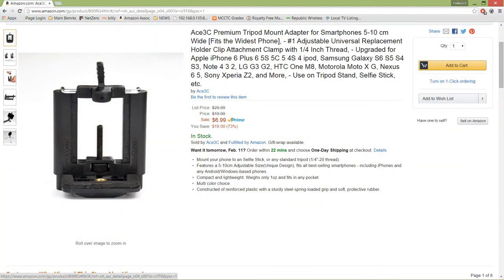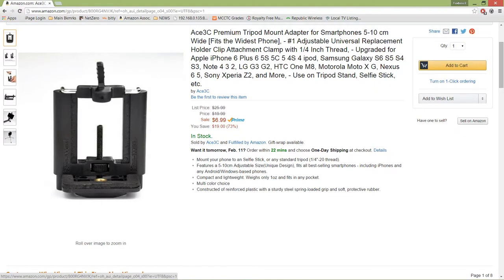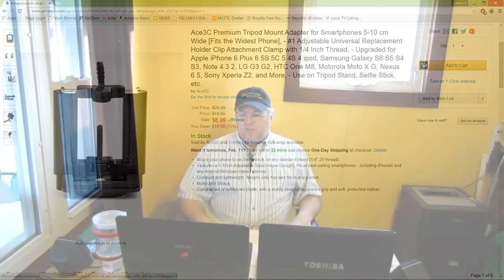Tripod mount for Large Smartphones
In this video I'm showing you a product that I bought for my Moto X the first generation or what they call first gen. This mount is a spring-loaded adjustable mount that will accommodate Smartphones that are five to ten centimeters wide. Which it says on the site that fits the widest phones. It has a quarter inch thread so you can mounted on a tripod or if you have some sort of a window mount or something like that in your vehicle you can use that for those reasons also. Although this is a pretty firm item as far as holding the phone in place I would not suggest that you use this as an action mount for using your phone as a sport cam or an extreme cam. It says that this is able to fit onto the iPhone and iPod number 4 4S 5 5c 5s 6 and 6plus it also fits the samsung galaxy s6 s5 s4 s3 and the note 4 3 2 also LG models g3 g2, also the HTC One m8, the Motorola MOTO X and moto G and I also know for a fact this will fit the Moto E the Nexus 6 and Nexus 5 Sony Xperia z2 and more. I'm using this in conjunction with an Otterbox case on my first gen moto X and it works just fine. This item is available the Amazon and it is less than $7 at time of video. Thanks!